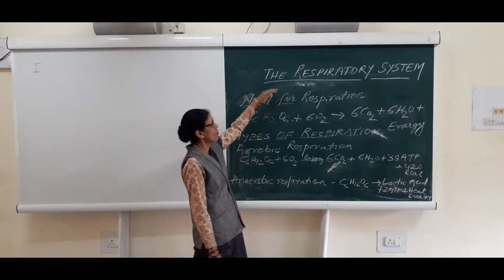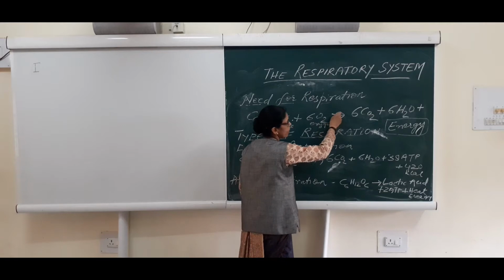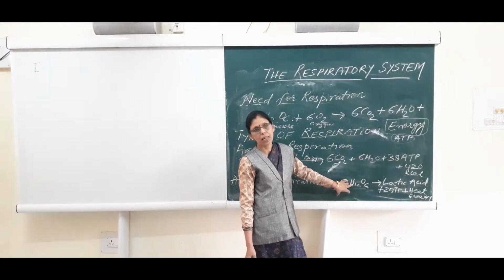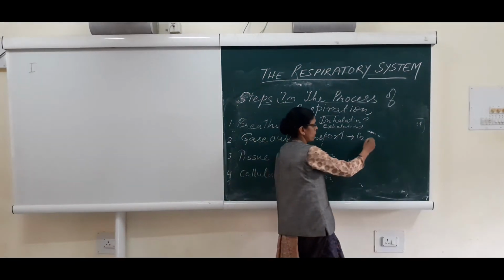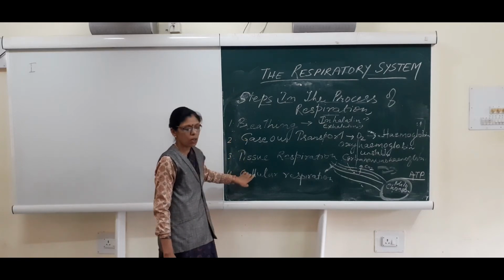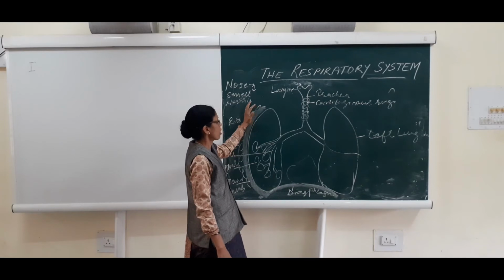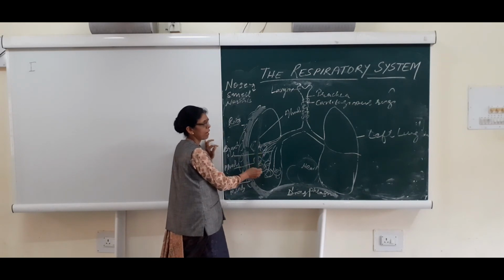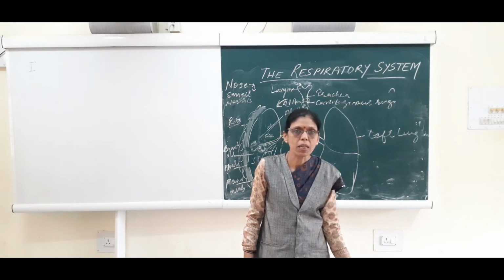The Respiratory System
Class - IX
BIOLOGY
KALPANA TRIVEDI